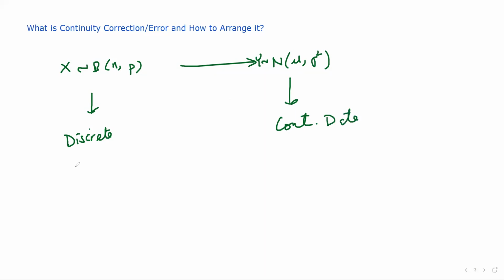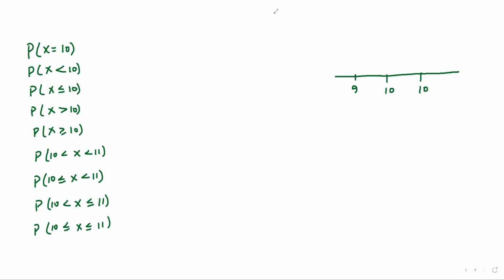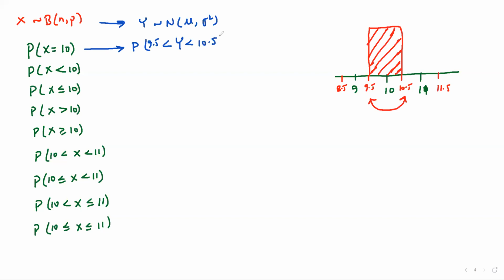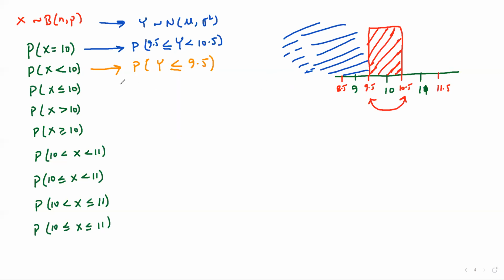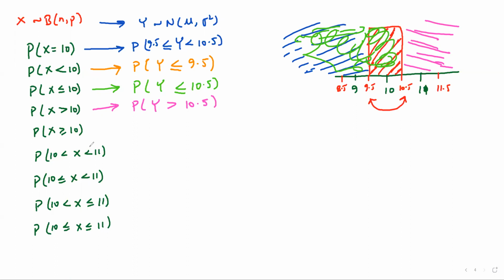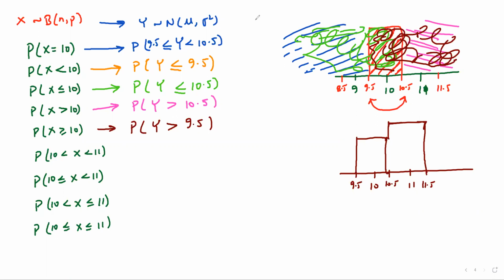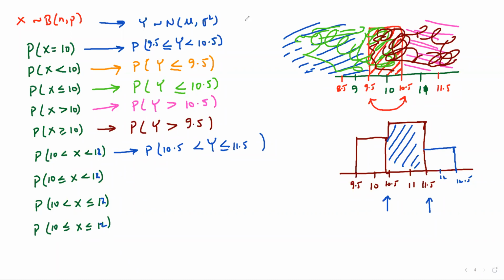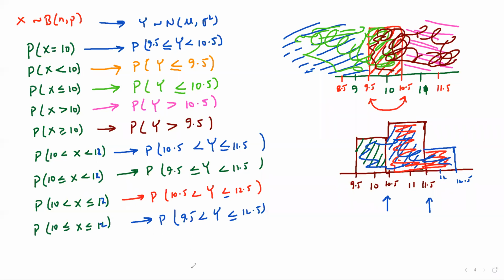|| What is Continuity Correction and how to manage it?||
The procedure of converting from discrete to continuous is explained.